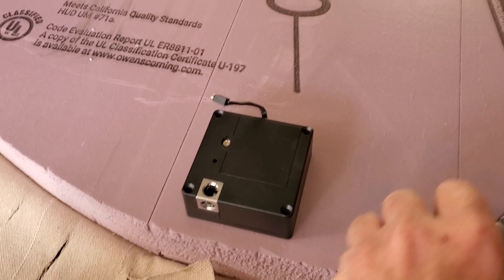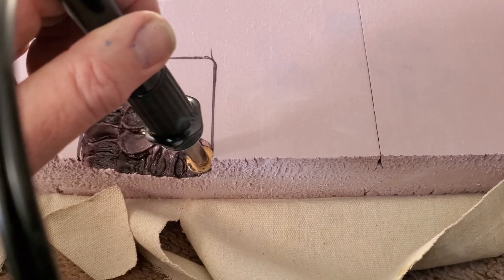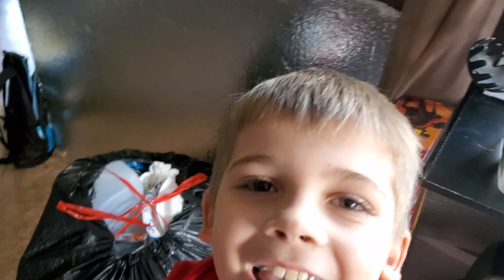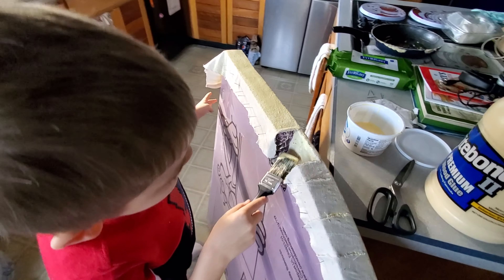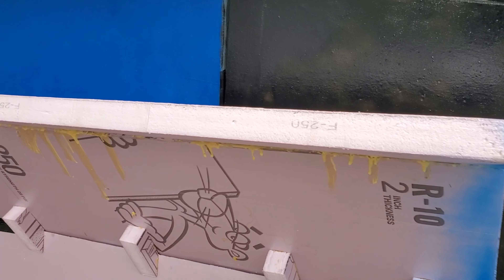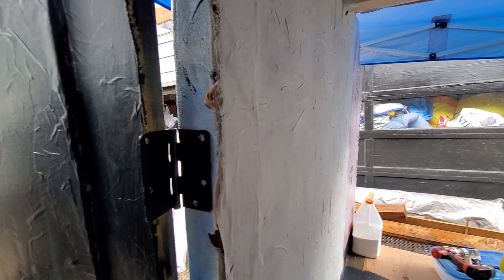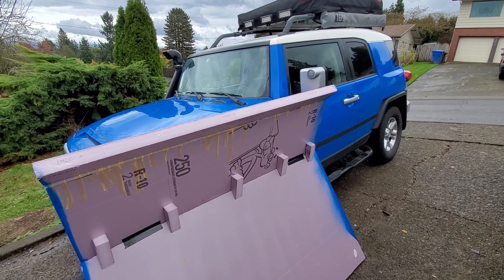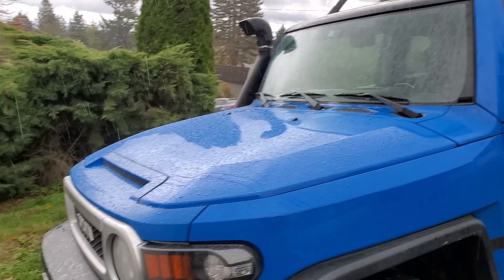Building a removable teardrop foamie camper Part 8 - Side Door and back hatch!! SPECIAL GUEST!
Well here goes a first time diy foamie teardrop tailor build. This is part 8
 of what i am hoping a 10 or less episodes. If you have any suggestions please help me and leave them in the comments.